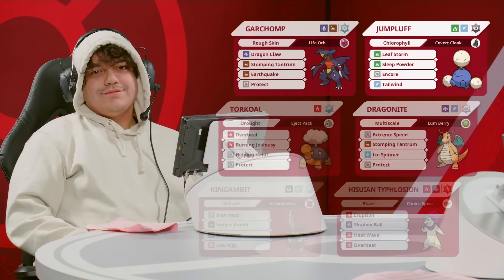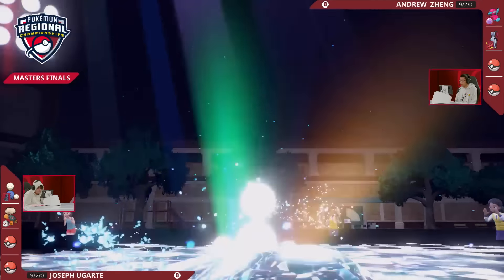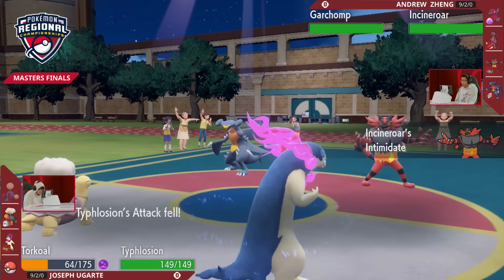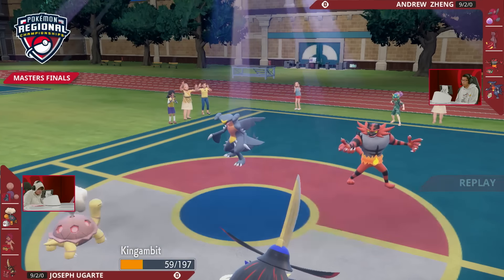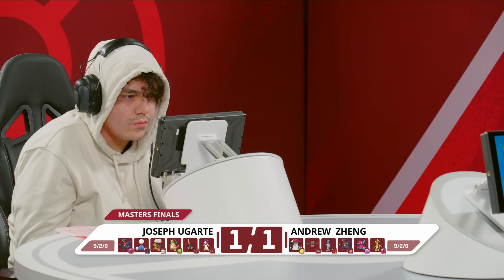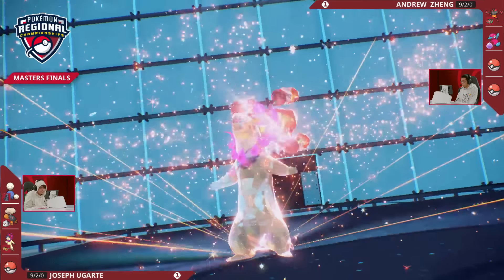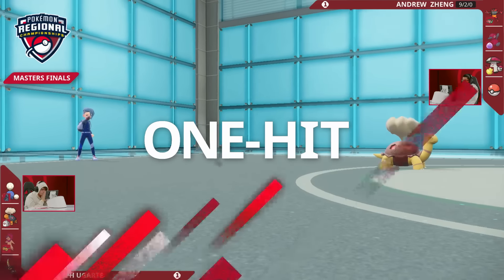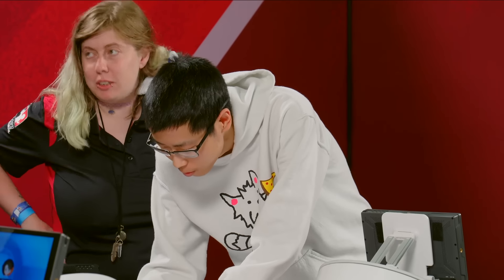Joseph Ugarte Vs Andrew Zheng - Pokémon VG Masters Finals | Louisville Regionals 2025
Watch Joseph Ugarte Vs Andrew Zheng in the Pokémon VG Masters Finals at the 2025 Louisville Regionals!

🏆 Want to learn more about the Pokémon Championship Series? Get in the game over on our